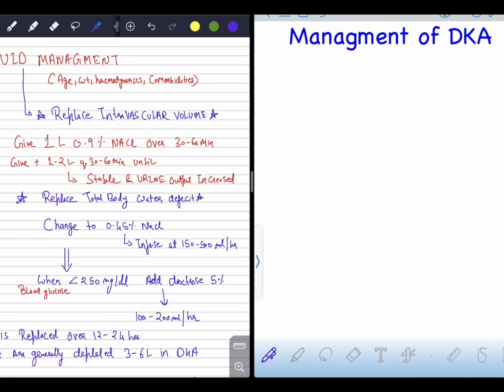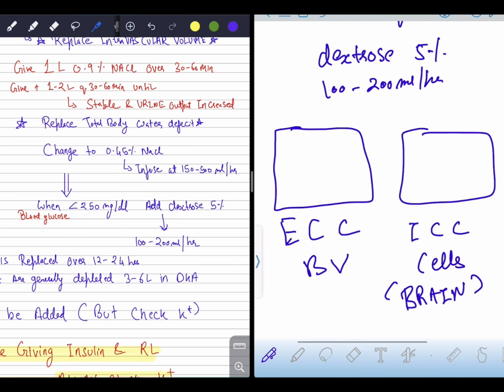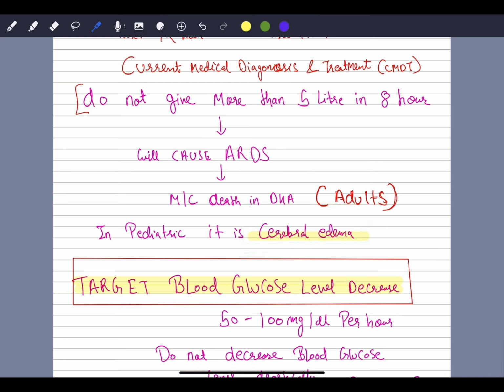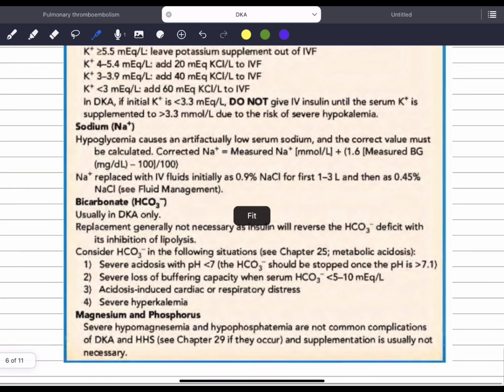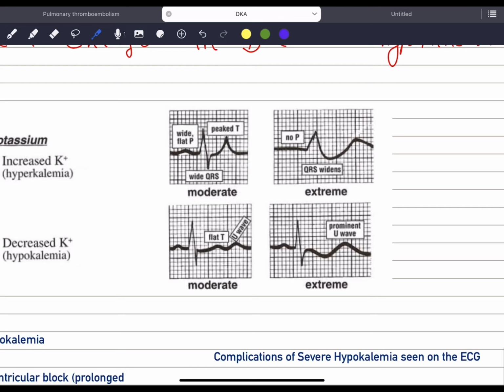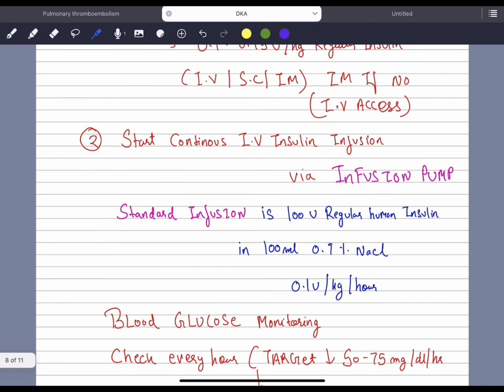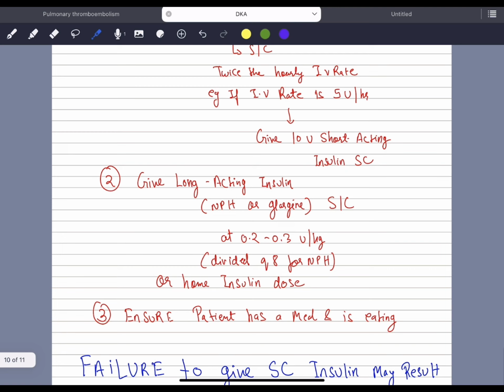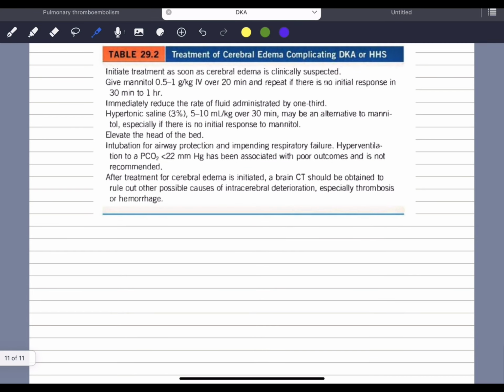Management Of DIABETIC KETOACIDOSIS with CLINICAL SCENARIOS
This video will give you better idea and easy explanation to do well in exam as well as in your hospital wards medicine MEDICAL NEETPG INSULIN